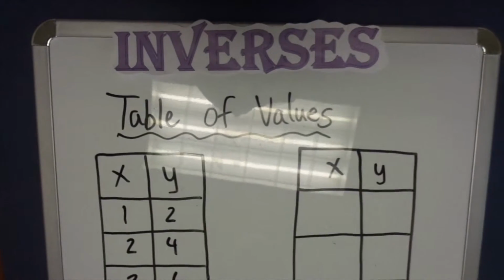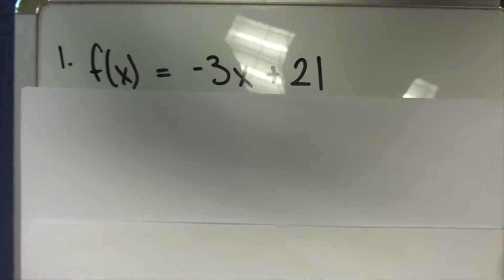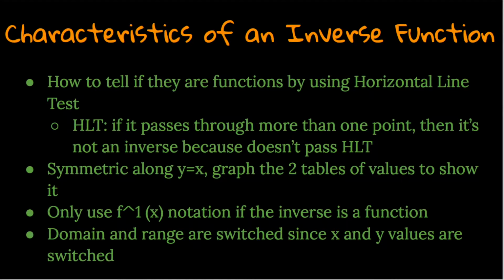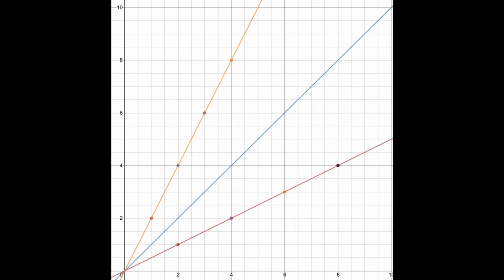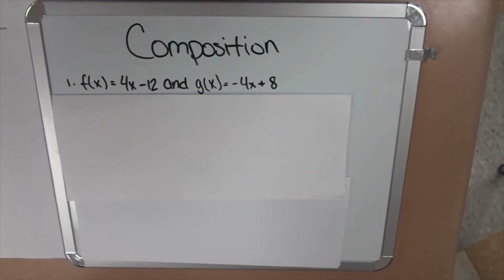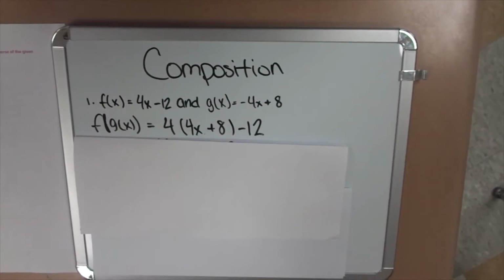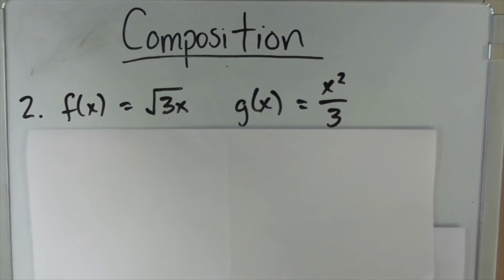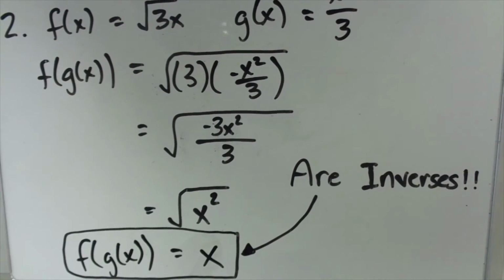Introduction to Inverses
After watching this video, students will be understand the inverse functions and their properties.

By: Crystal Yumbla & Shirley Ni